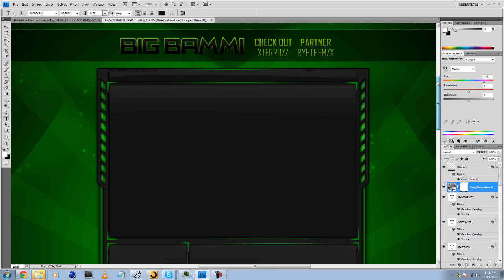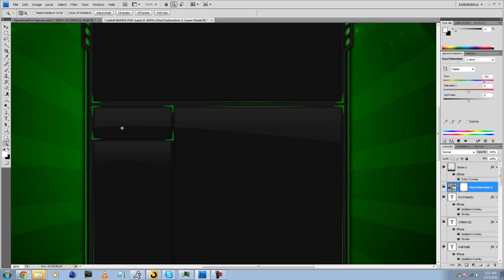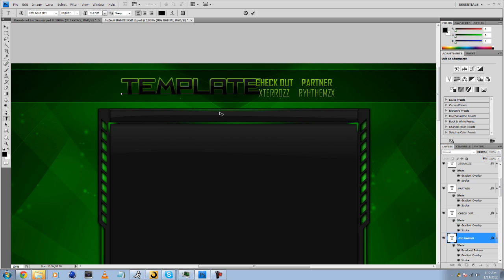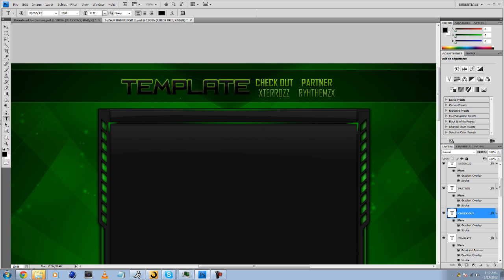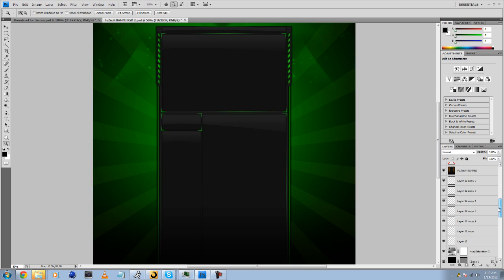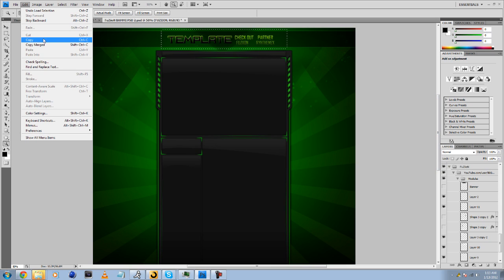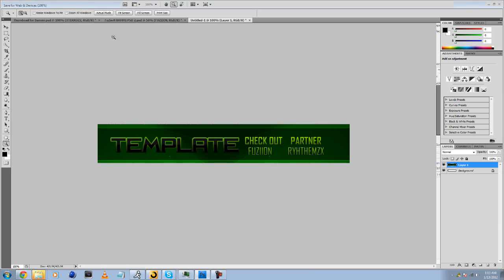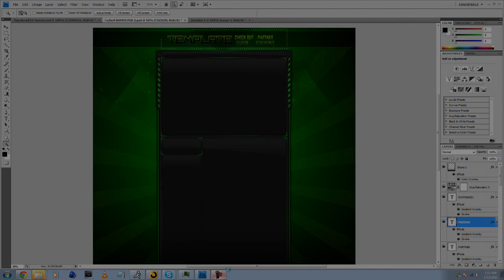FREE Professional YouTube Partner Background | .PSD In the Description! | Download Link!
Yoday I Will be giving out a FREE .PSD Partner Background!

-FuZiioN